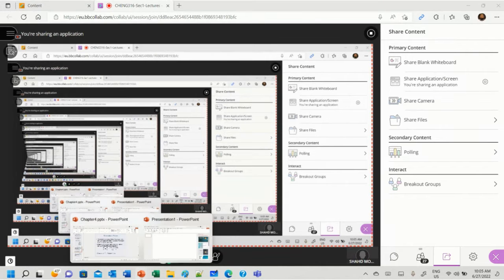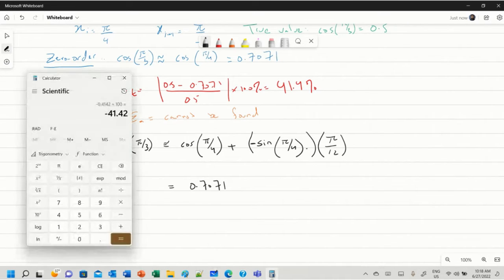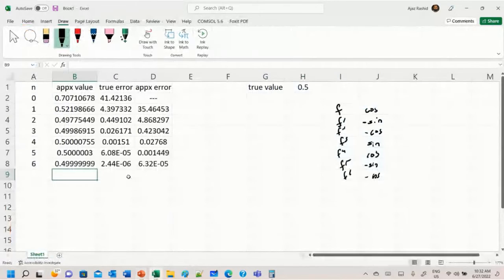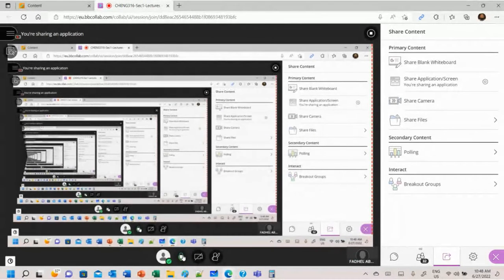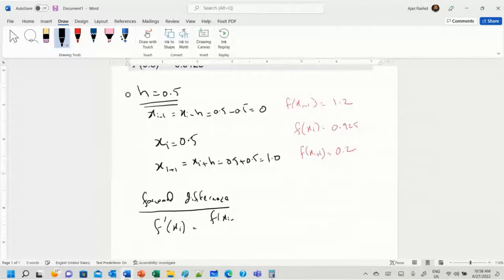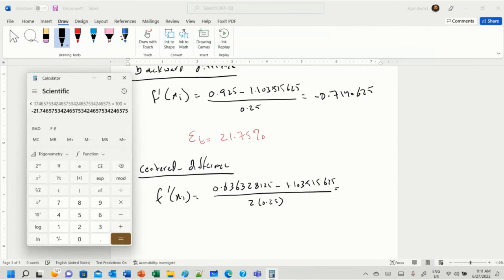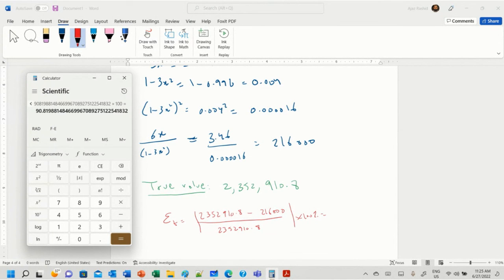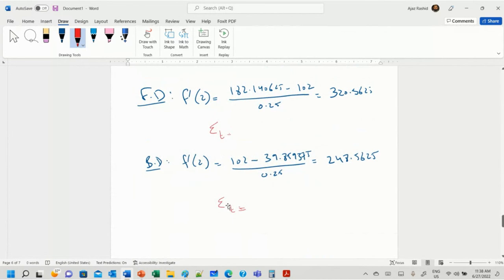Lecture 3 Summer